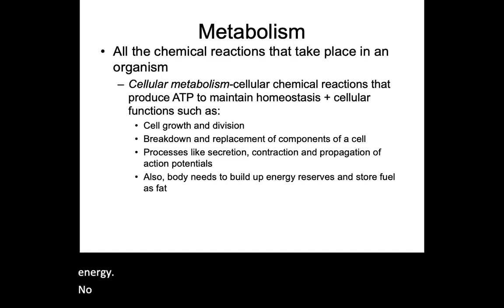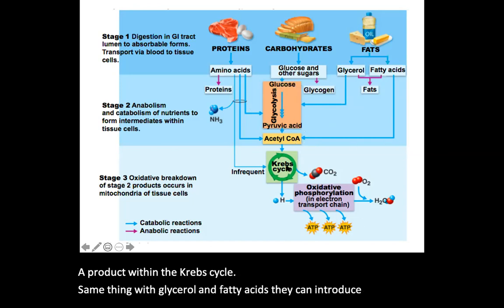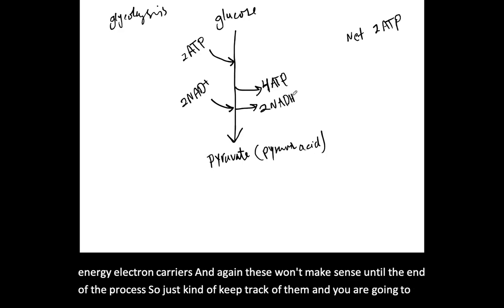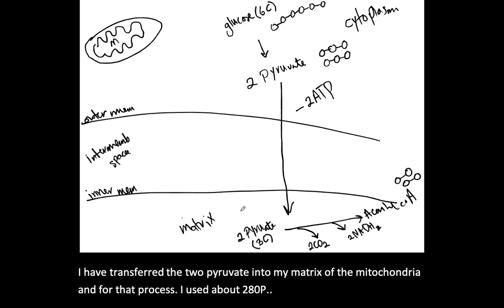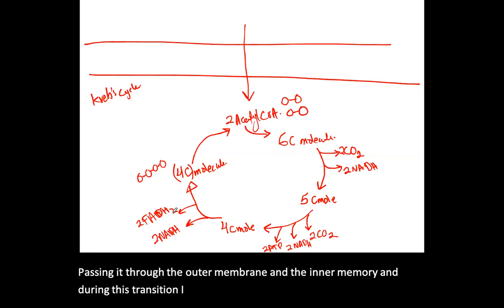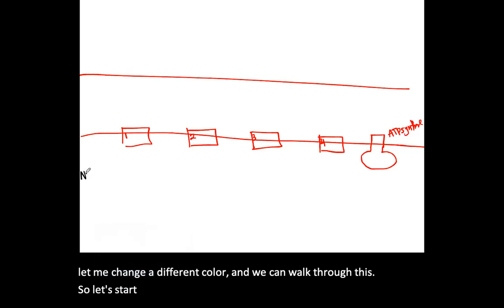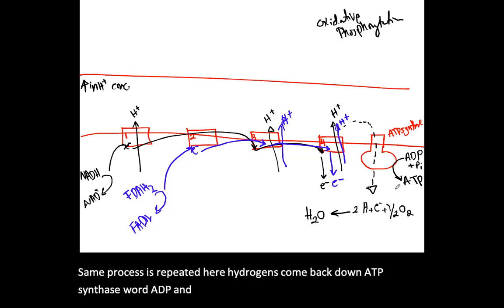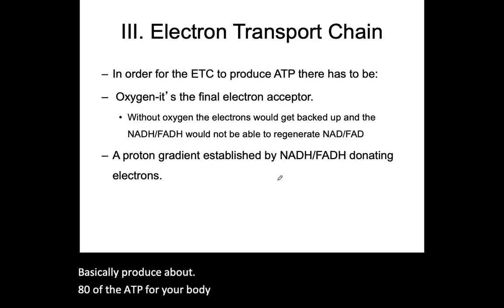Metabolism part 1 A & P